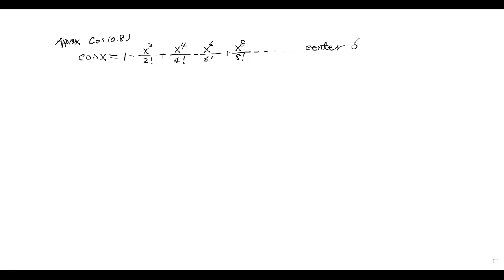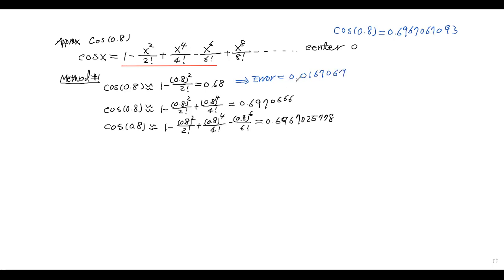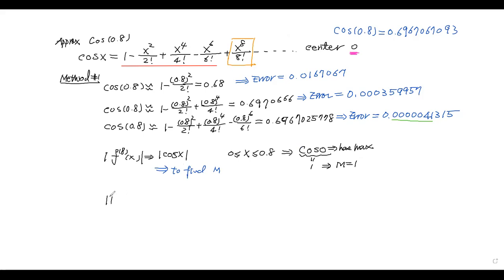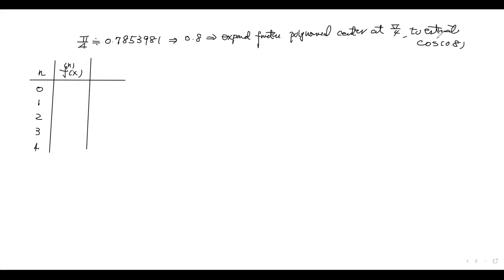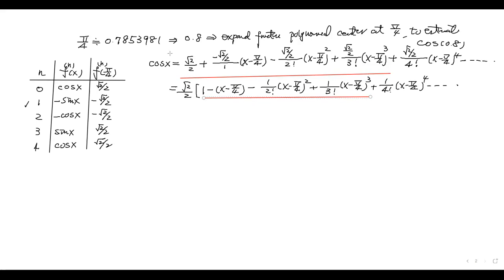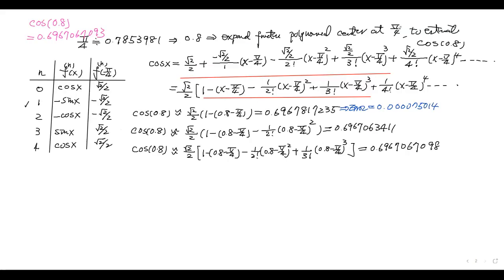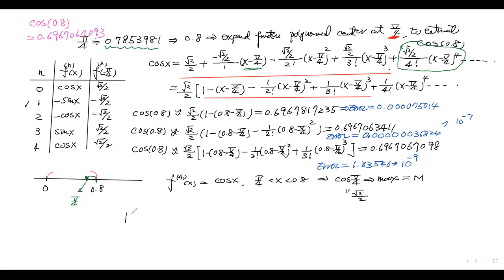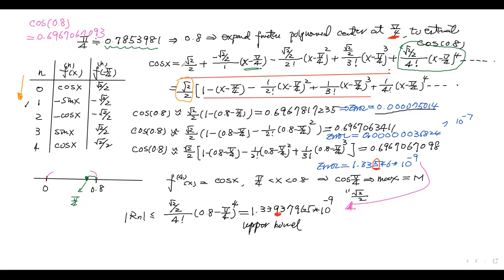Using Taylor Polynomials to approximate value of cos(x) and find Lagrange upper error bound.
Approximate cos(0.8) by applying Taylor polynomial center at 0 and center at pi/4. Comparing the errors by using different centers of Taylor polynomials.